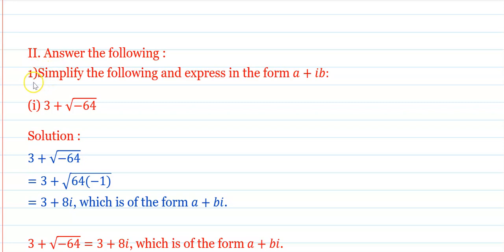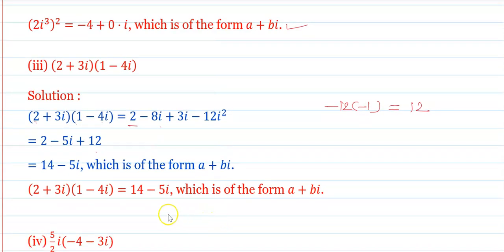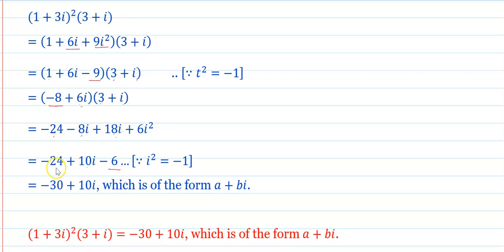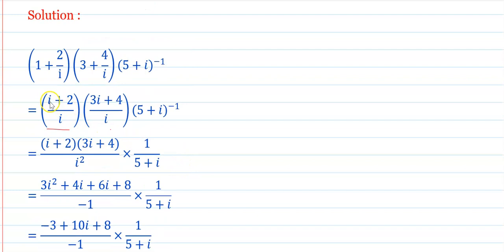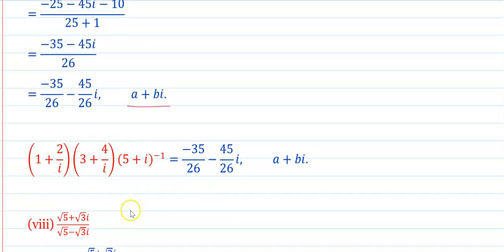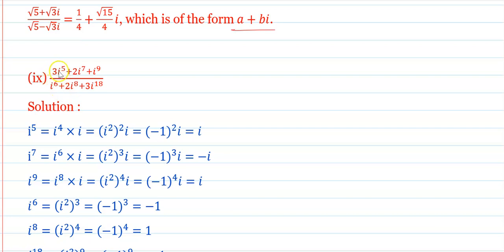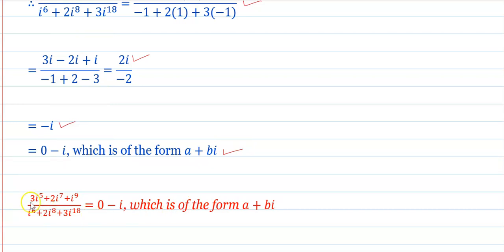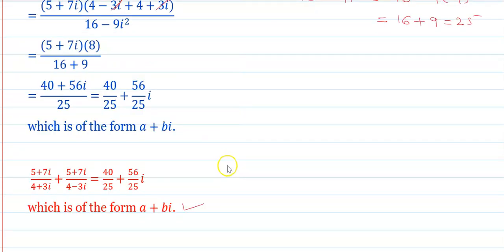Class-11|Mathematics| COMPLEX NUMBERS|MiscellaneousExercise-1|II.Q.1|Maharashtra Board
Hello friends in this video I am uploading   Miscellaneous Exercise-of Chapter -1- COMPLEX NUMBERS